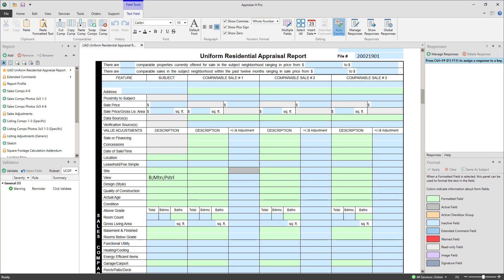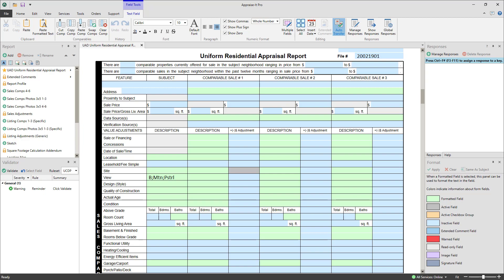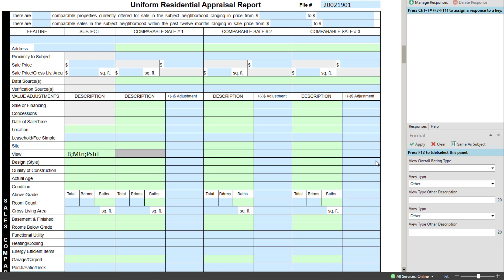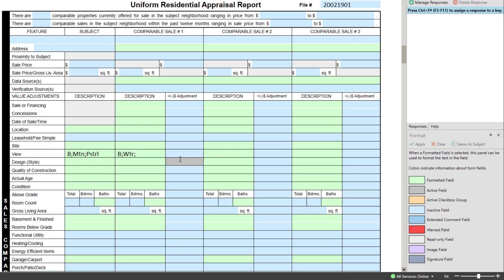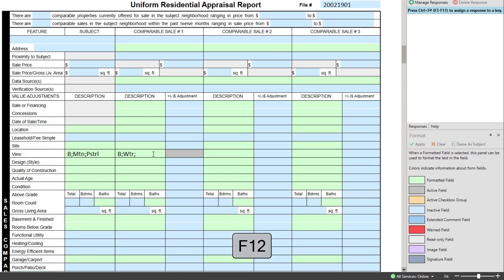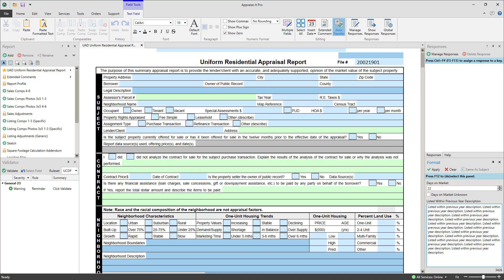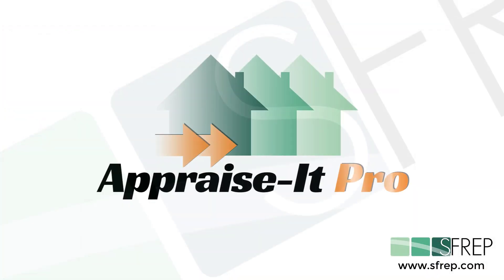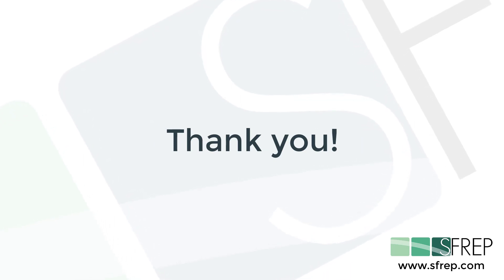Appraise-It Pro: The Format Panel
The Format Panel is always there to help you navigate the complexities of UAD and other specific formatting.